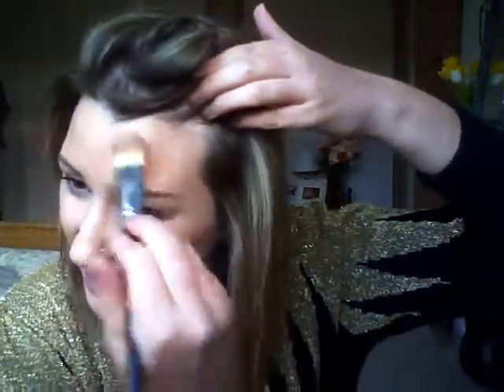Xtras Online: How to Use a Foundation Brush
Our in house blogger, Sophie, gives her brief guide how to use a foundation brush.  to purchase any of the tools used in the video.